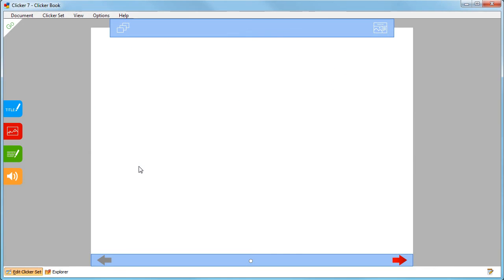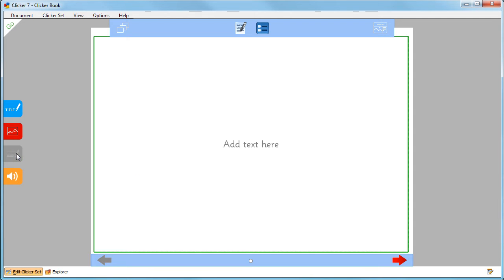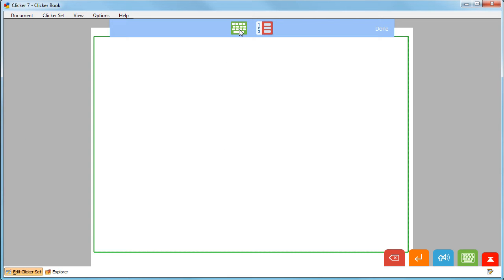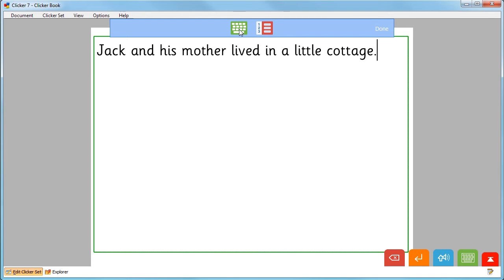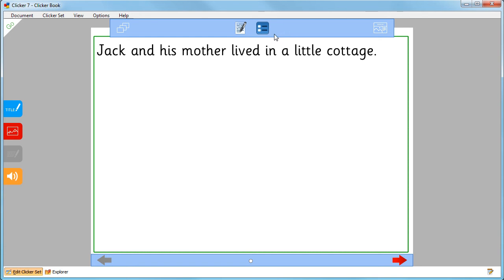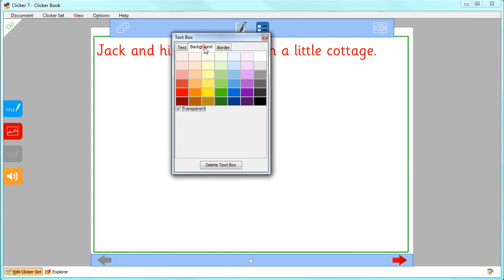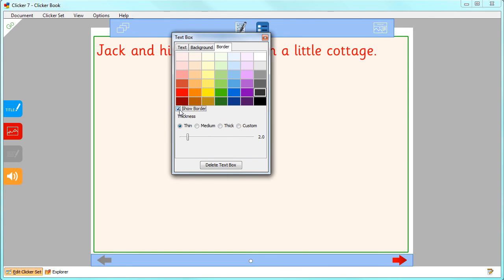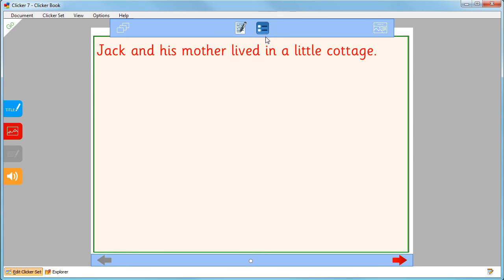Clicker Books - How to add edit and delete text in a Clicker Book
Text is easily added to a Clicker Book by using the Title Box or Text Box.